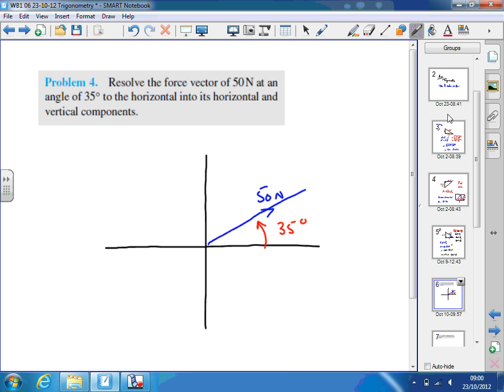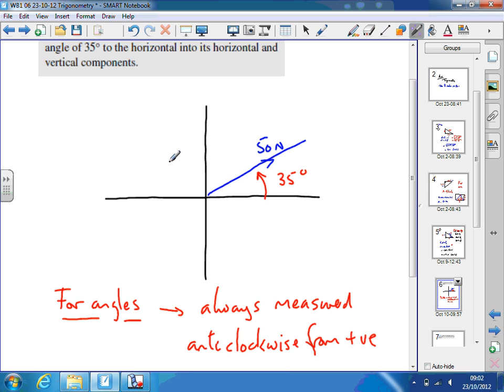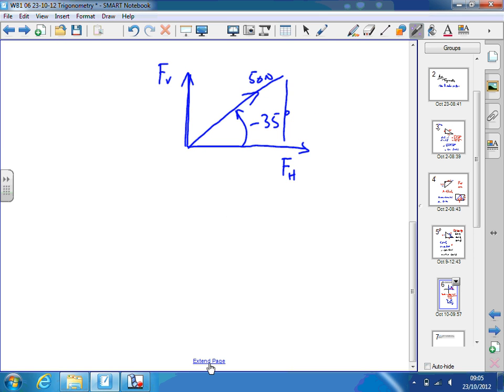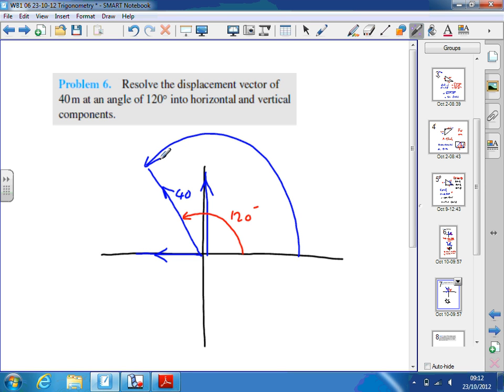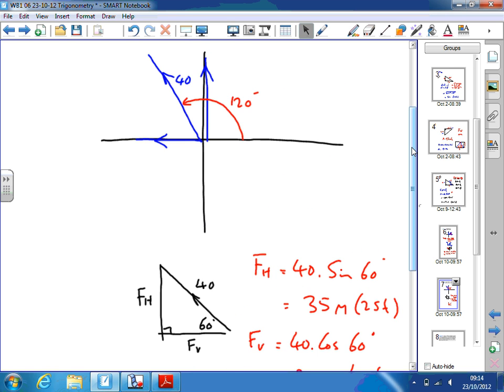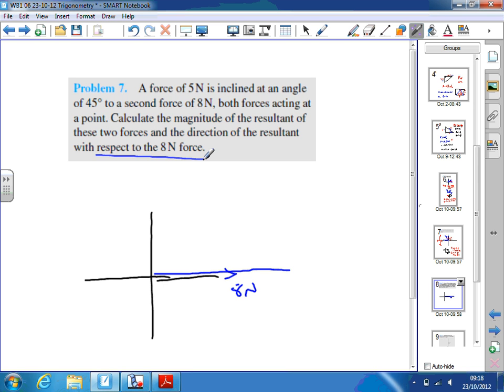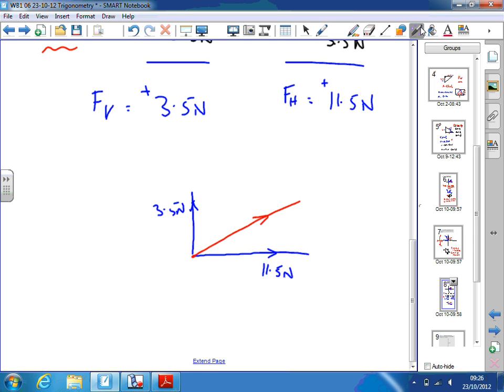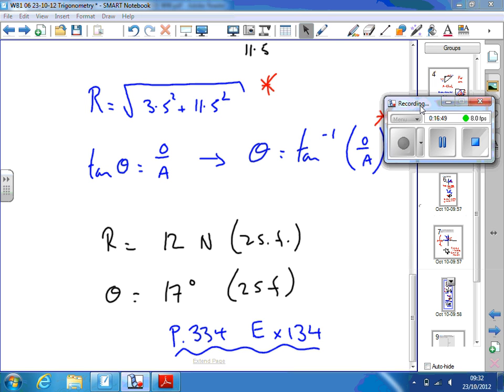WB1 06 23 10 12 Trigonometry resolving forces